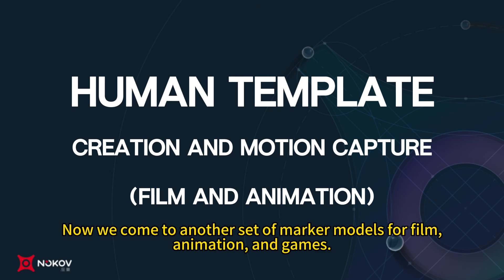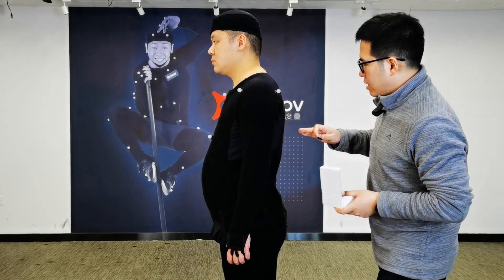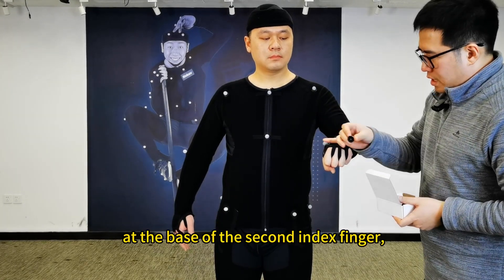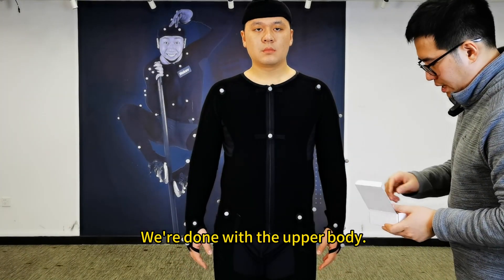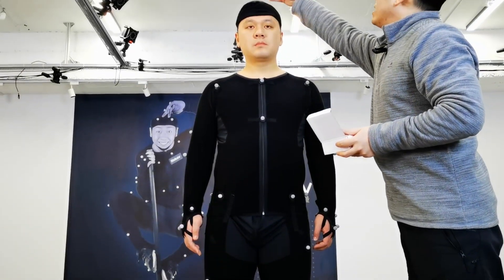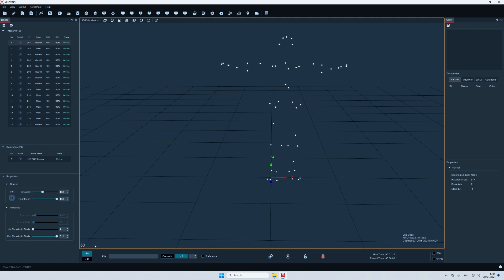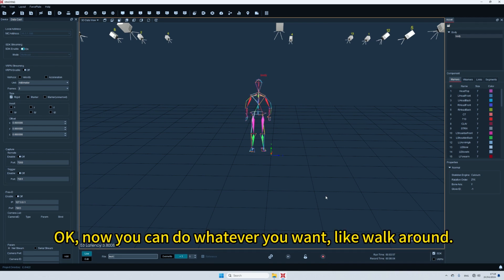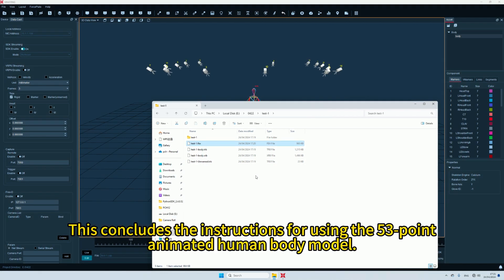XINGYING 3 Tutorial - Human Template Creation and Motion Capture (Film and Animation)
Discover a common template for human body motion capture in film and animation. Our senior engineer demonstrates marker attachment, template creation, and the process of obtaining, saving, and transferring motion capture data.